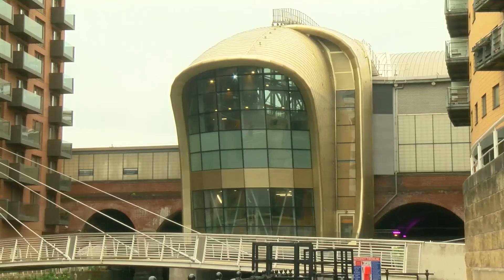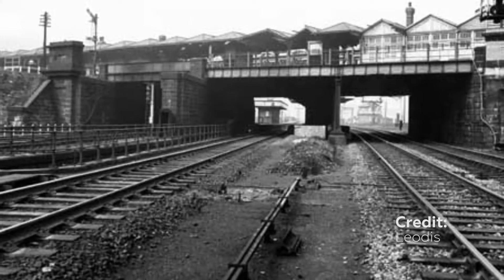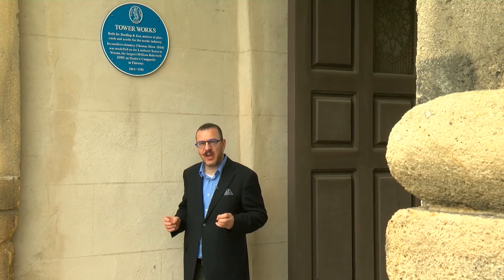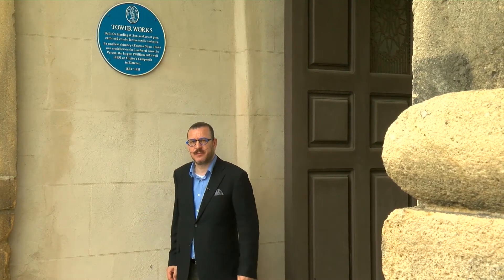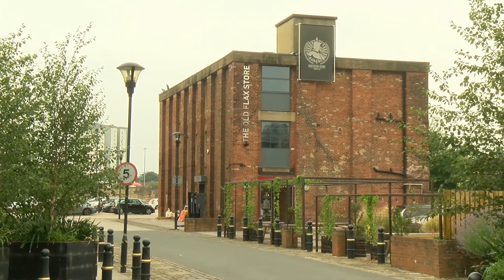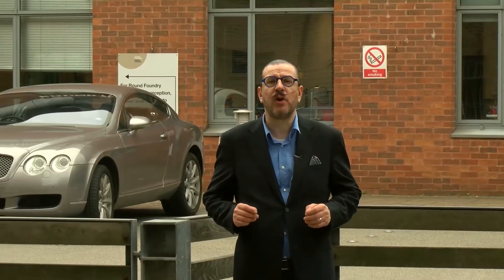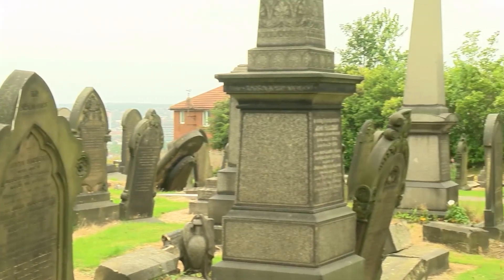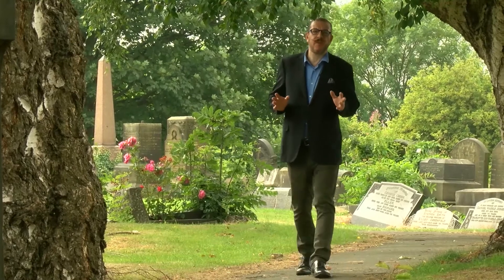HOLBECK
A look at some of the history of Holbeck starting with the Holbeck Viaduct and moving on to Tower Works, Temple Mills and Round Foundry. Finally, a trip to Holbeck Cemetery to see who of the great and the good are buried there.  Originally shown on Made in Leeds Television on 24 July 2017.